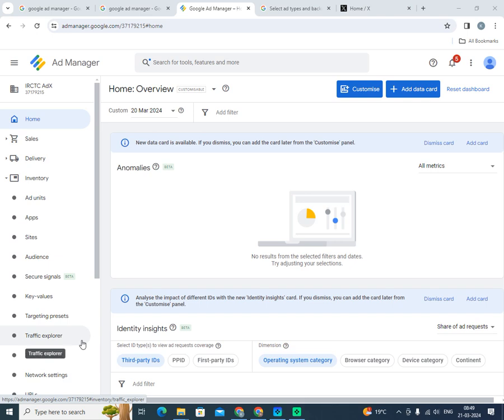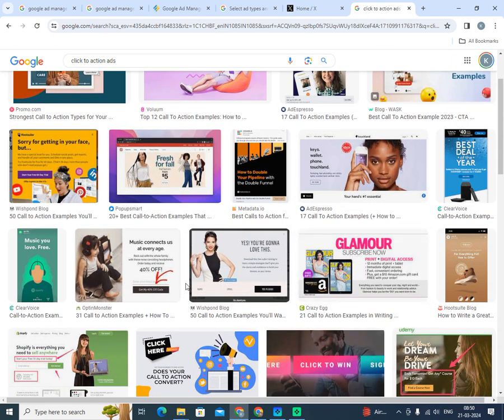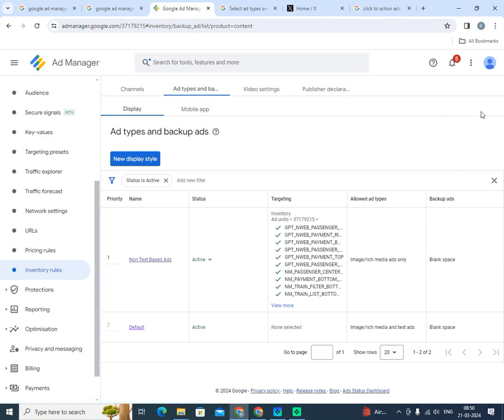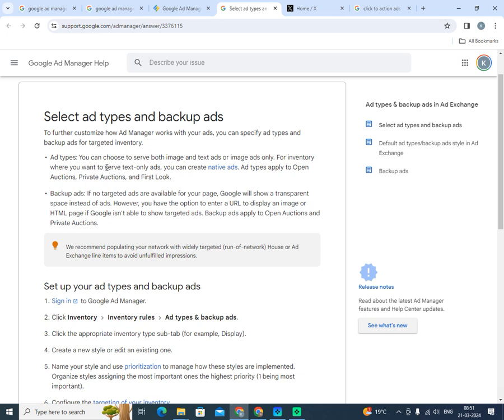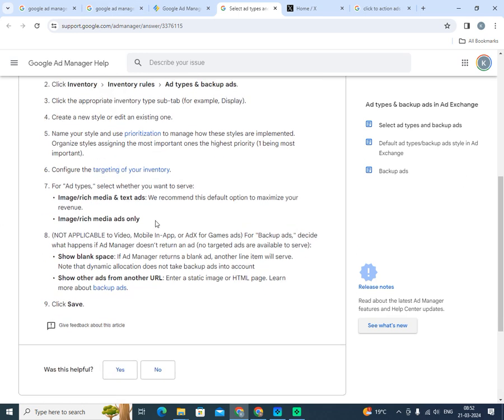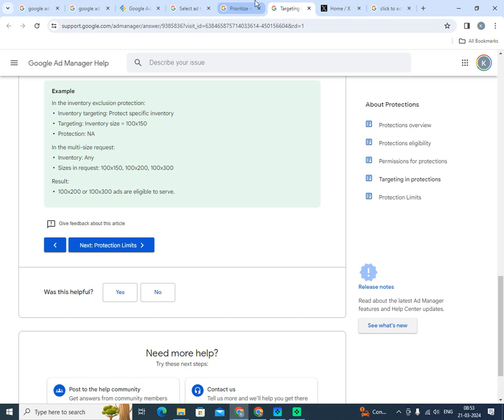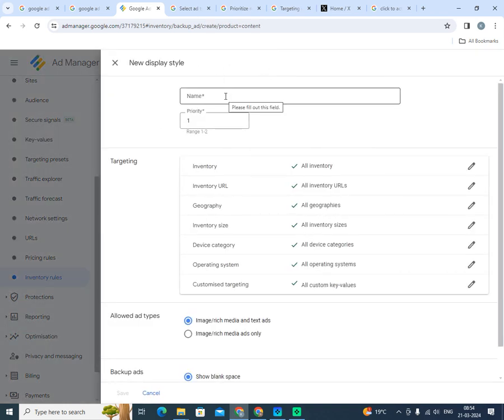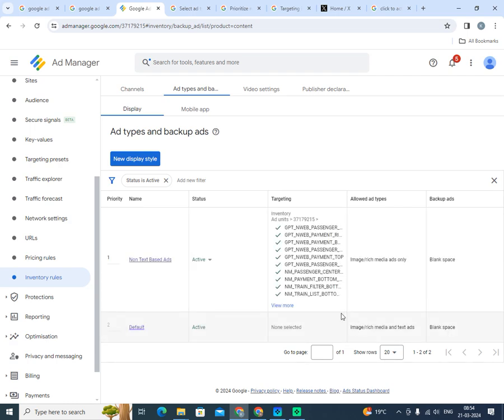How to Manage Call to Action Ads in Programmatic Advertising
In this video I will show how to mange Call to action Ads through Google Ad Manager Dashboard. It is done via Inventory Rules on Google Ad Manager Dashboard
A call to action (CTA) is a marketing term that refers to the next step or the action that the marketer wants the consumer to take.
In order to make your Ads non-intrusive specially in a transactional Website you can customize the Ad locations on your web pages to restrict Call to Action Ads from appearing.